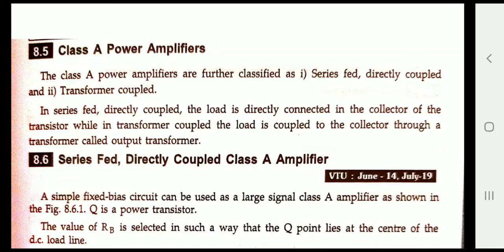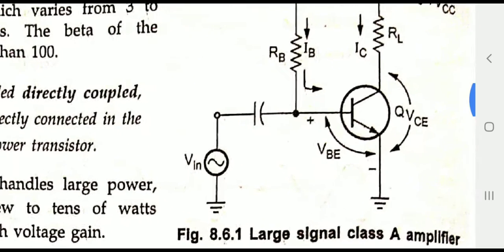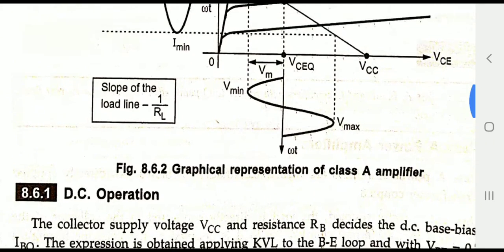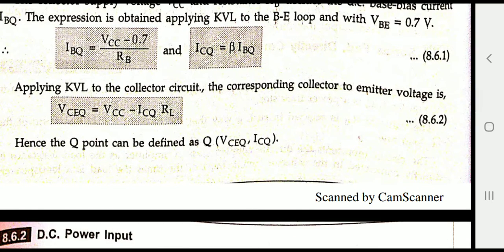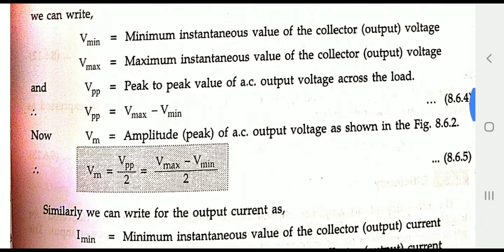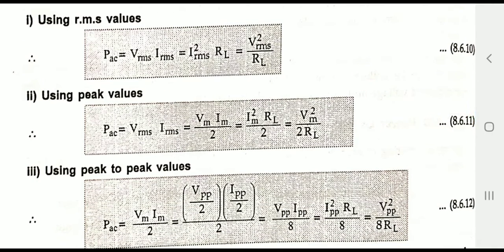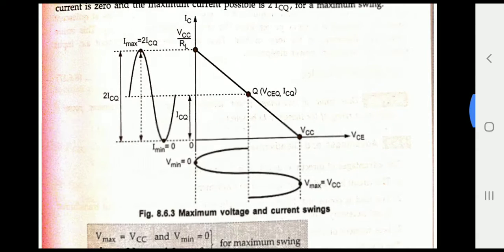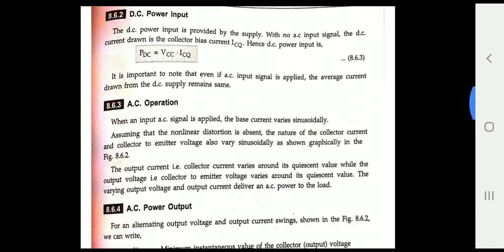SERIES FED DIRECTLY COUPLED CLASS A AMPLIFIER